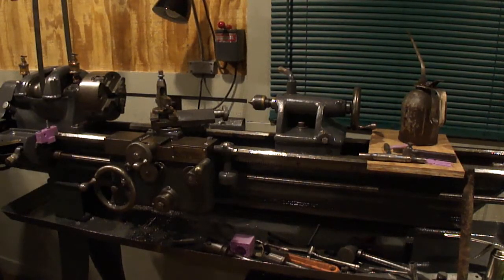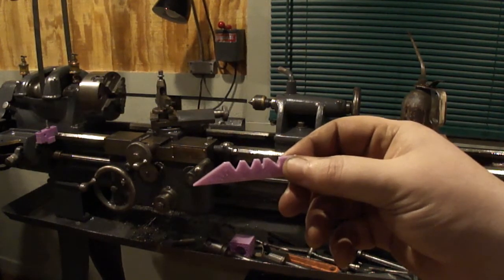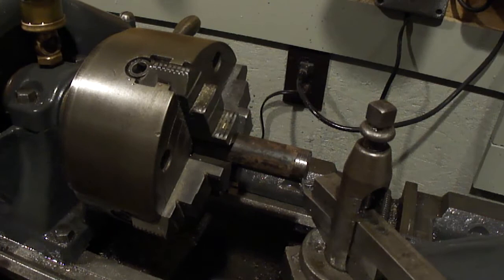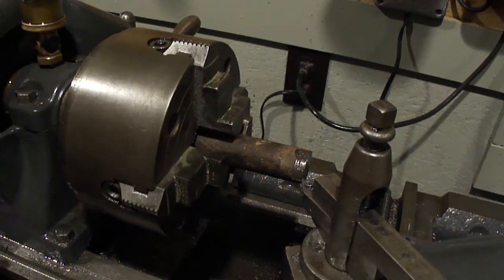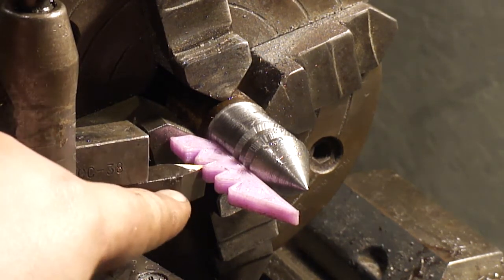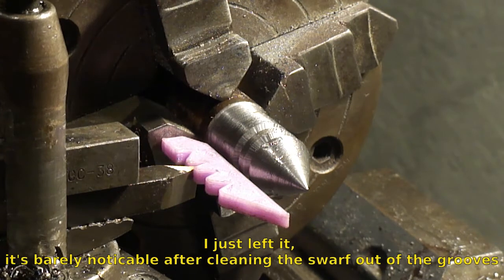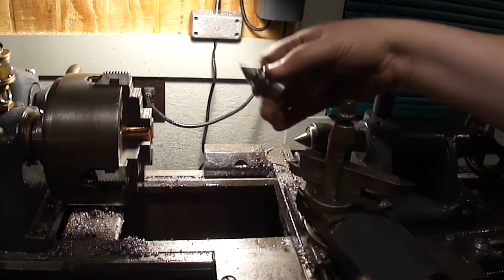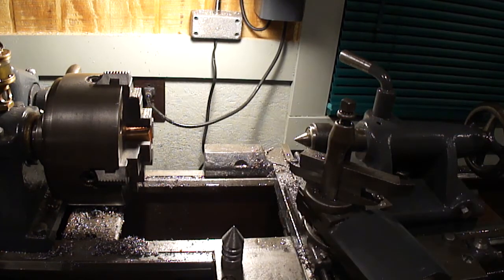Making a Universal Fishtail Gauge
Well, I needed a fishtail gauge for setting up cutting tools, and wanted one that can do other types of threads too, so I decided to make one that has 60 degree, 55, and acme threads on it.